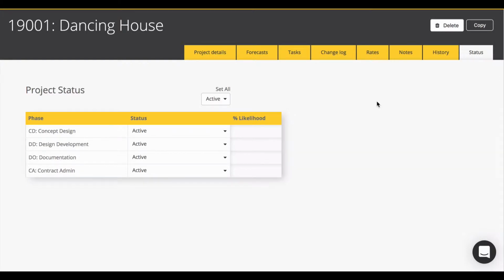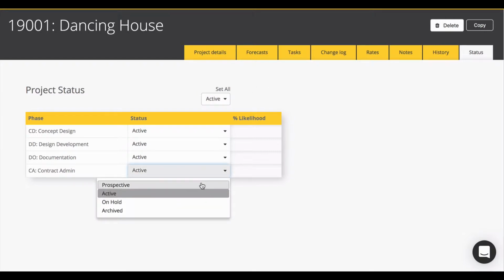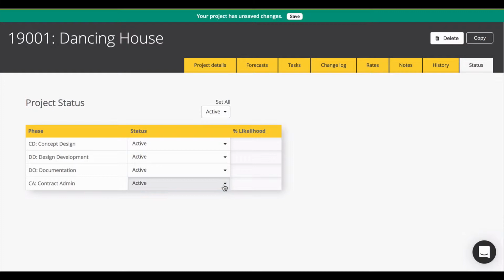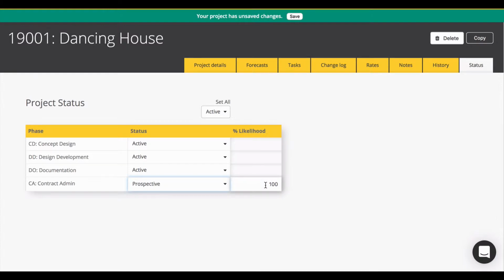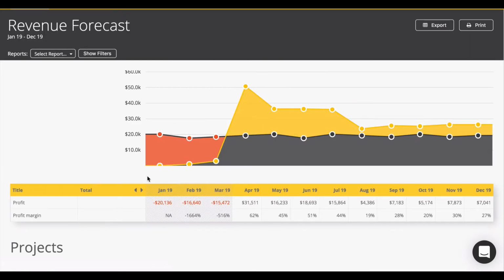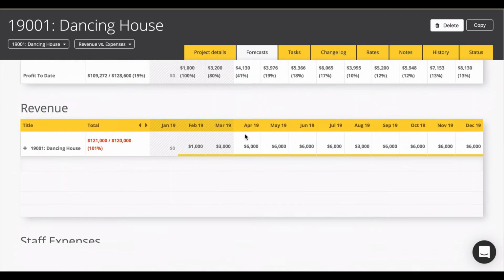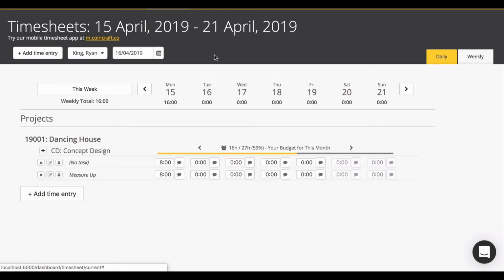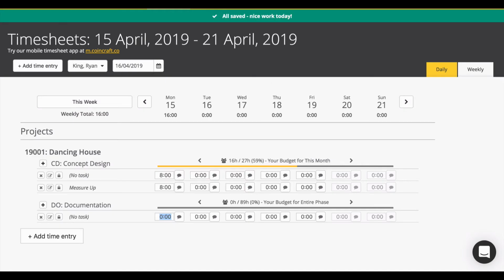Project Page - Status